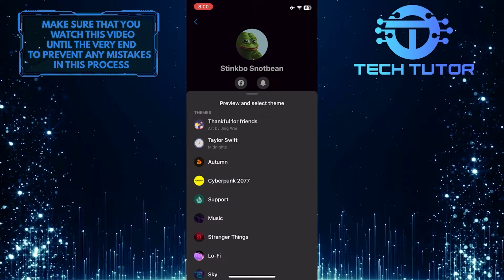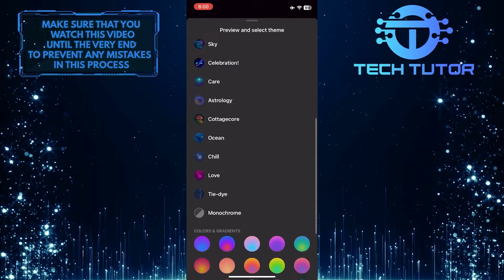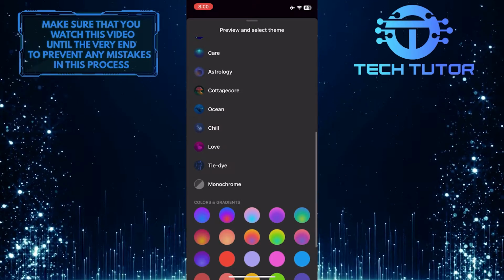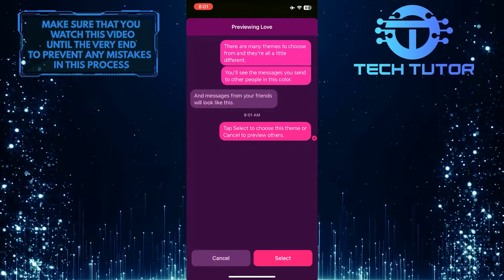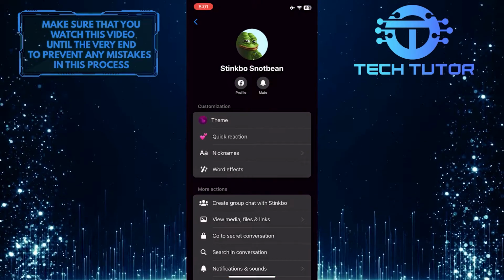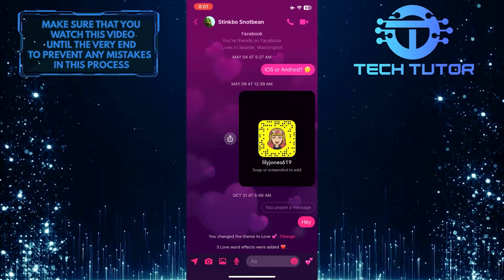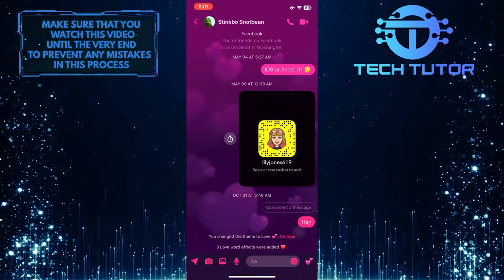How To Change Facebook Messenger Theme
Are you tired of the same old Facebook Messenger theme? Want to spice it up with something new and exciting? Well, look no further! Our video will show you how to easily change your Facebook Messenger theme in just a few simple steps. With our easy-to-follow instructions, it'll be like having a whole new app in no time. Follow the step-by-step instructions in this easy-to-follow tutorial and watch your chat come alive with color.